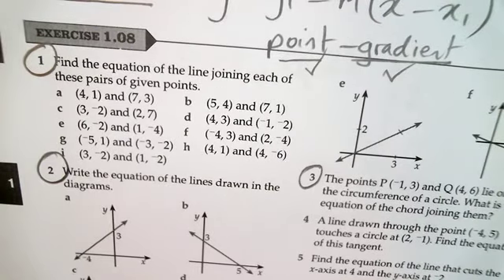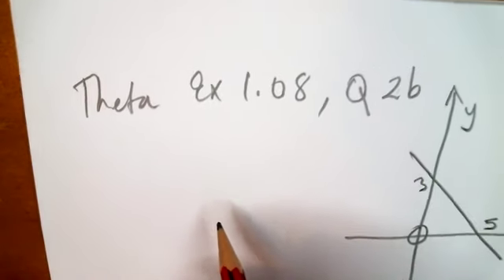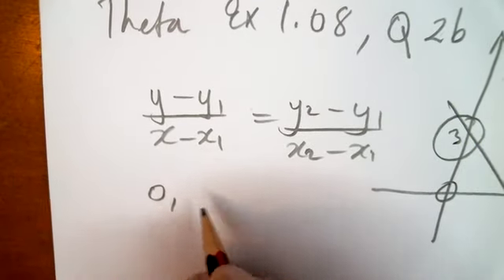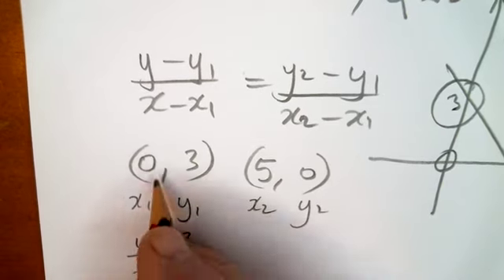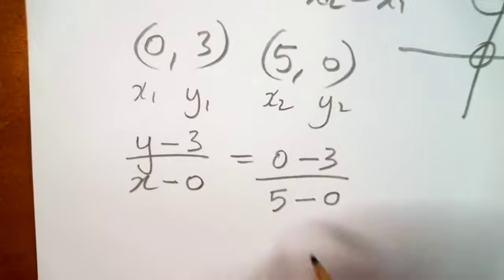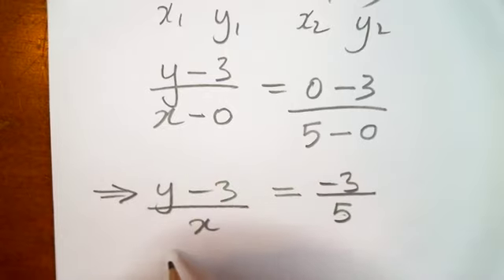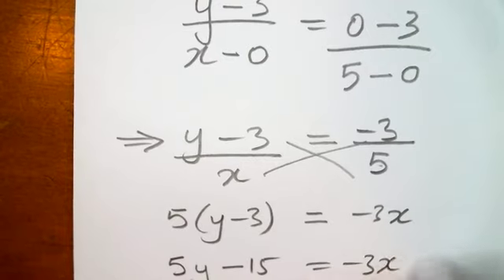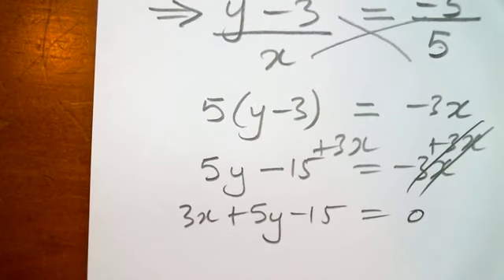2 point equation Theta Ex 1 08 Q2b